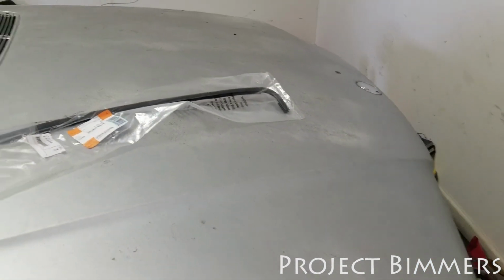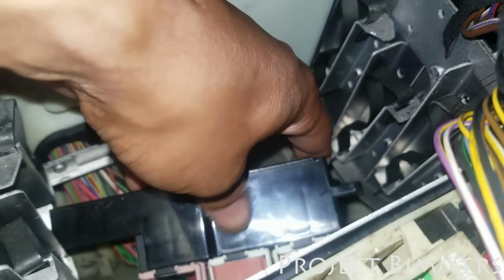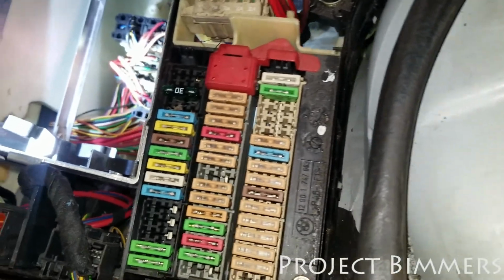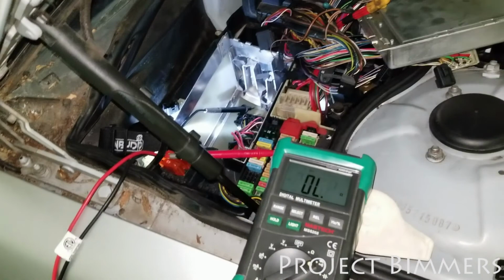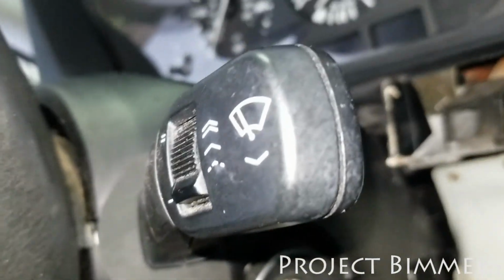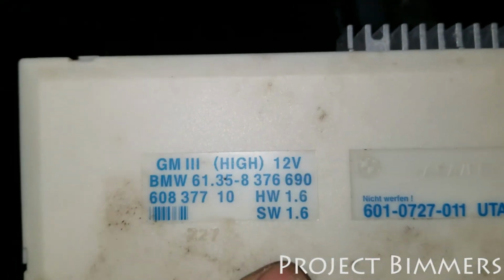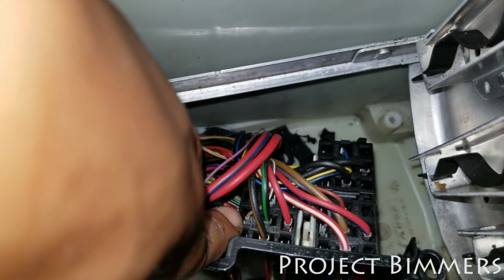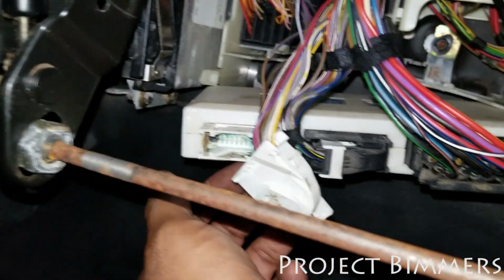Troubleshoot like a Boss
In this video I show my process of troubleshooting the non working windshield wipers in my e38 project.

This whole problem stemmed from a deteriorated windshield seal. Over the years it wasted away. I got the car with that issue. Over the years that the seal was damaged, water managed to enter all the way into the glove box and pool in that area.

Vital computers for the car are housed in that area so needless to say the water caused damage over time.

A decent set of troubleshooting skills and some tools are all I needed to get to the bottom of this issue. Being able to sort this out for myself actually saved me over a thousand dollars in diagnosis and repairs at a mechanic or worse yet the dealer.

Electrical issues on BMWS are definitely no fun and at times cause people to get rid of the vehicle rather than pay tons of cash to get it fixed. Hopefully you will continue to watch this channel and I will show you how to fix just about anything on an older bimmer.